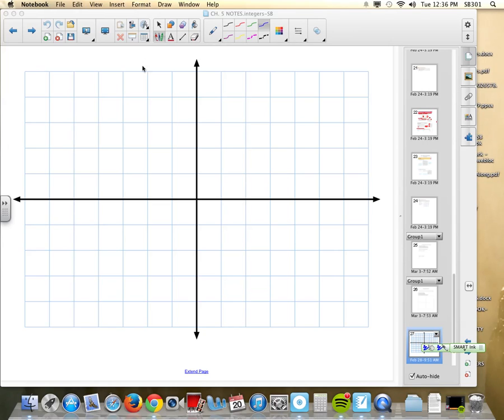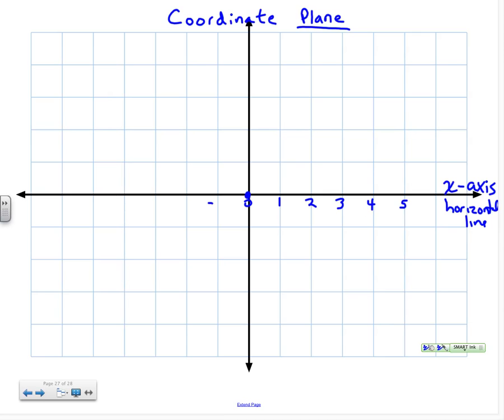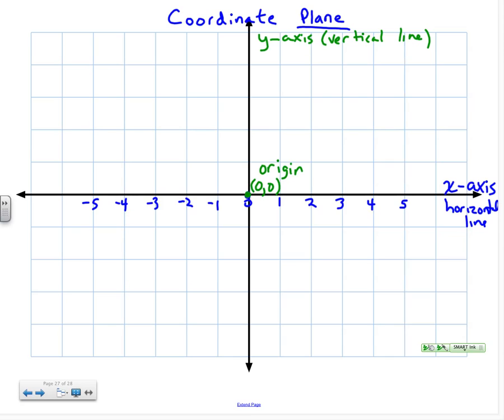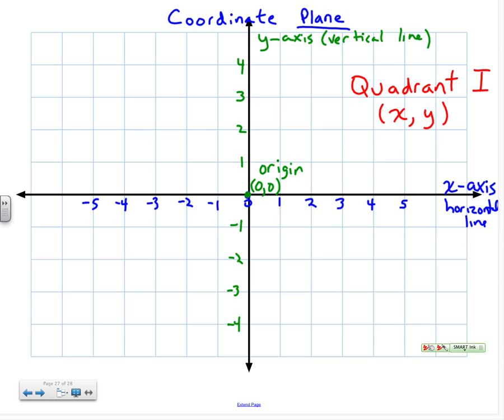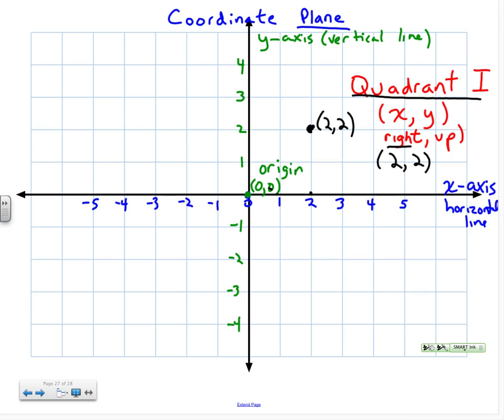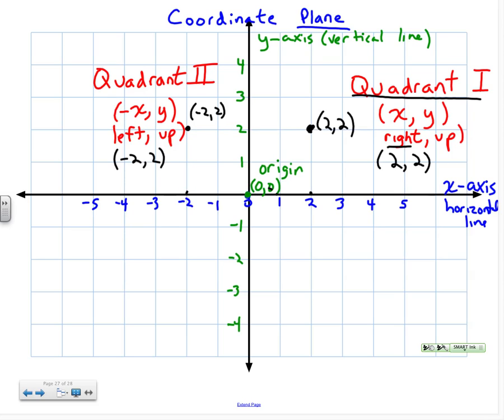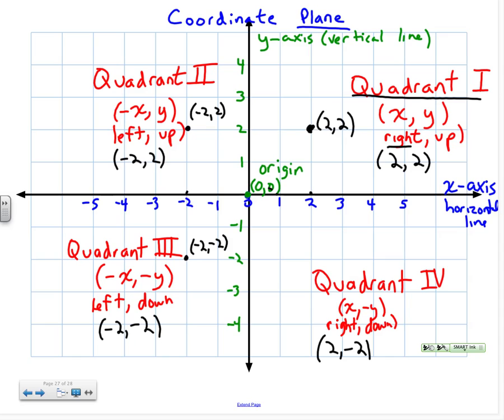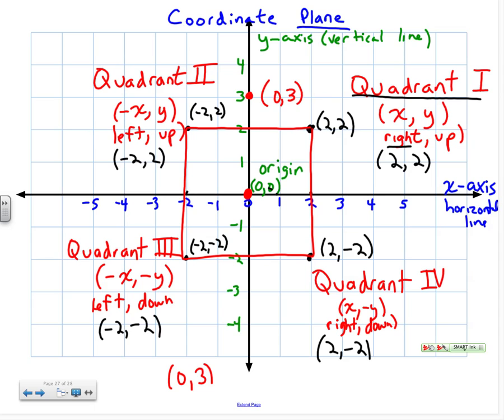Ch. 5 Lesson 6 Coordinate Plane & Graphing